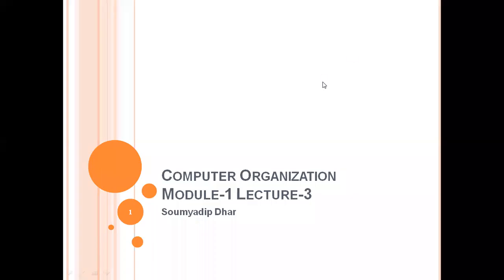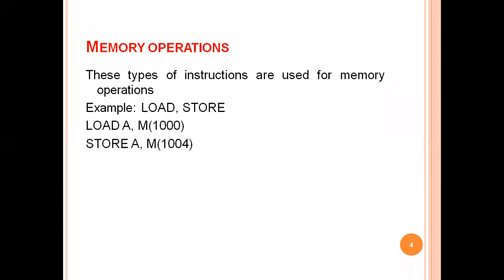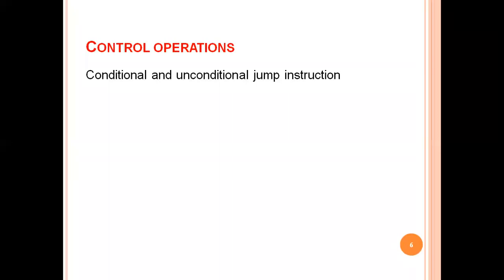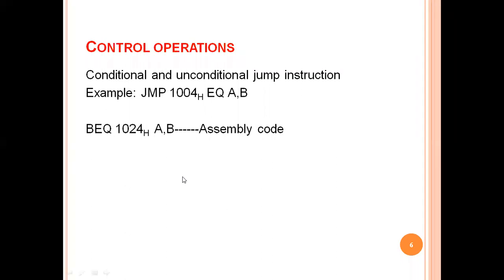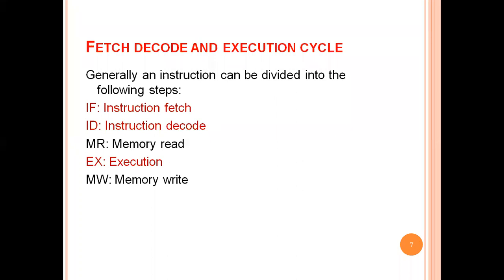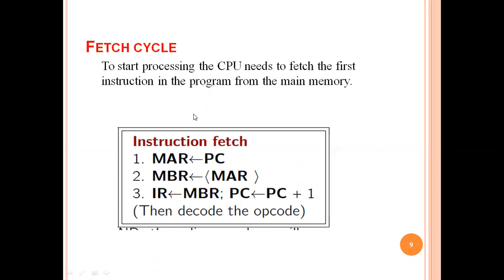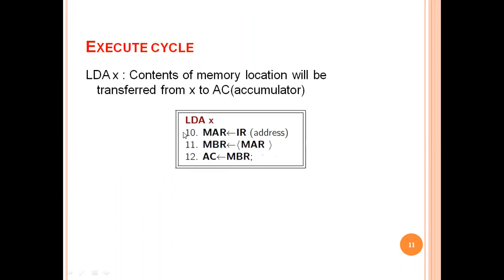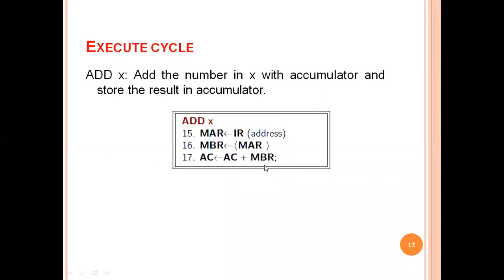Computer organization 3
Different introductions and the concept of fetch, execute cycles